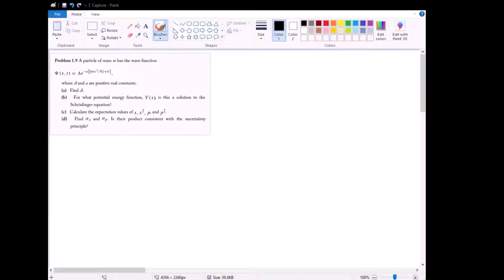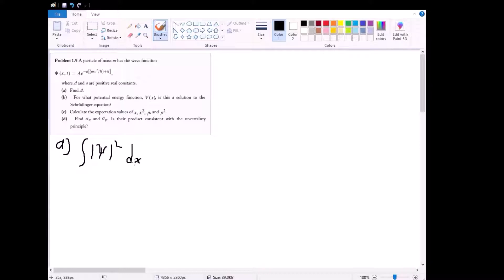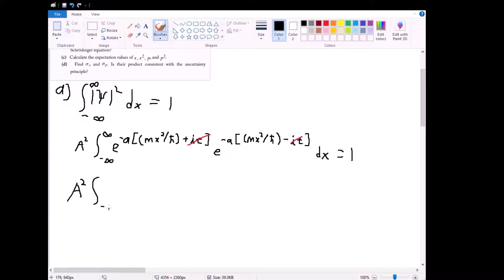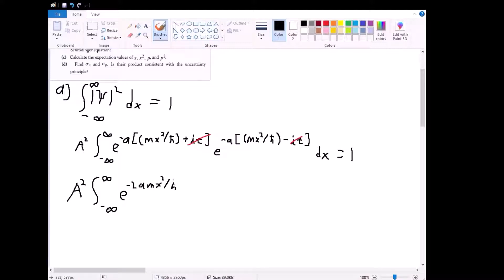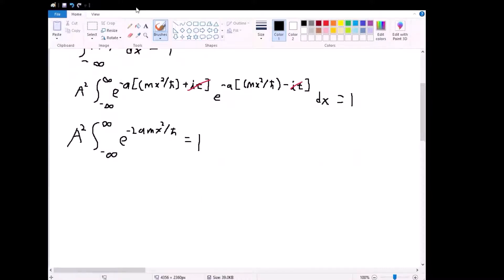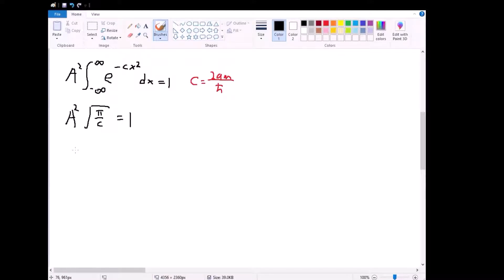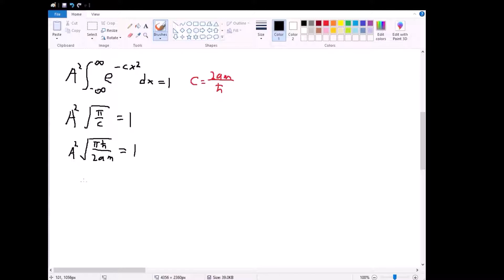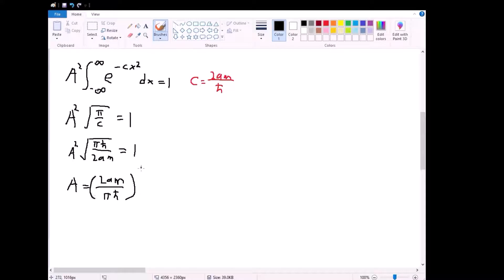Griffiths QM Problem 1.9